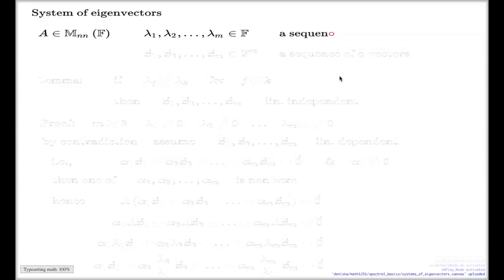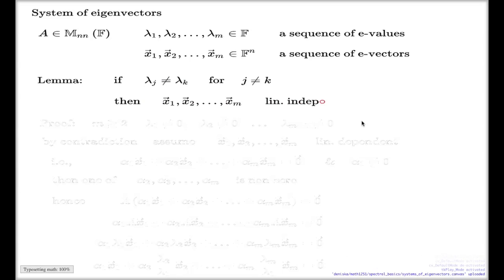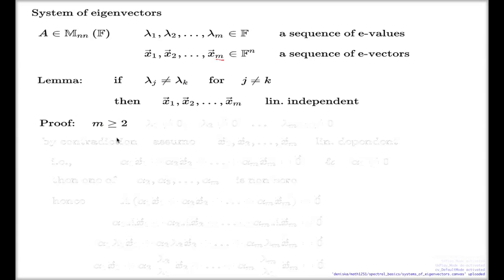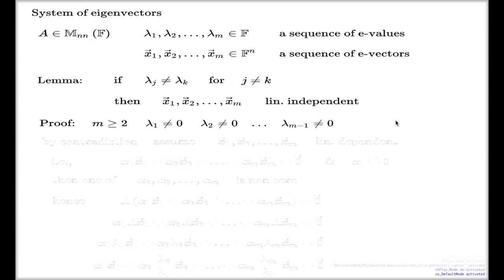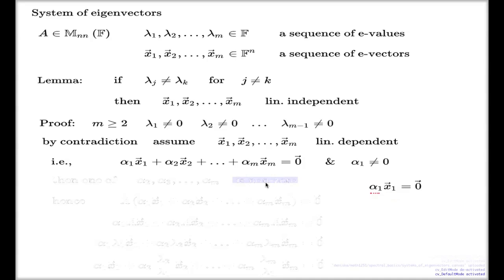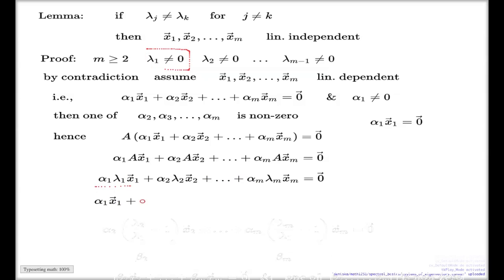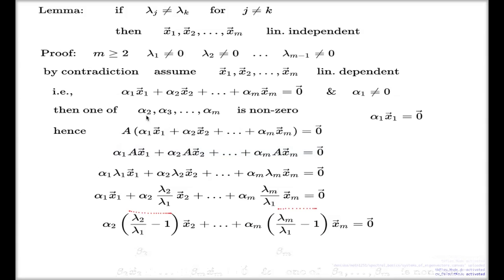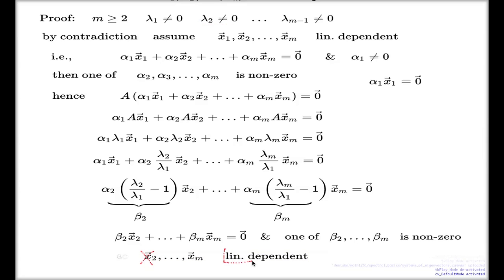Systems of eigenvectors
I showed earlier in my presentation on diagonalisation of matrices that it is vitally important to have linearly independent systems of eigenvectors.  In this presentation, I show one rather wide scenario when the linear independence can be inferred from the fact that the associated eigenvalues are pairwise distinct.